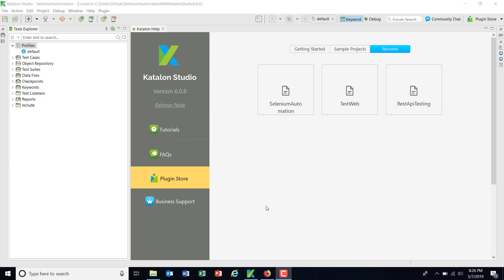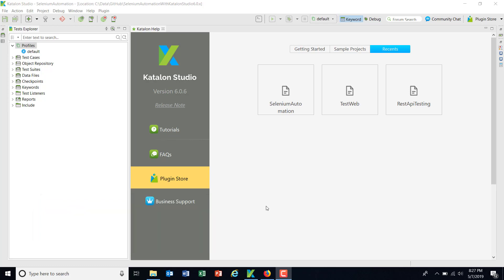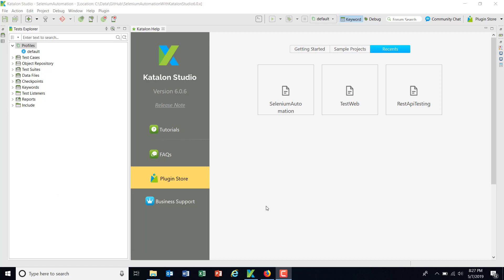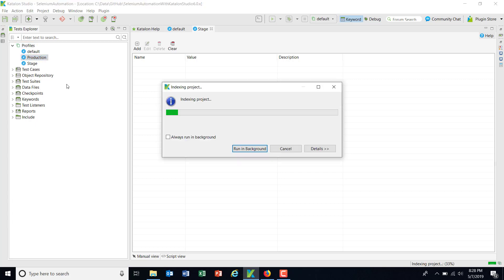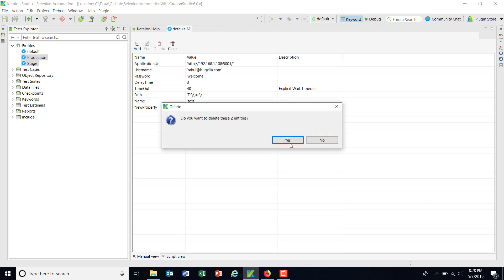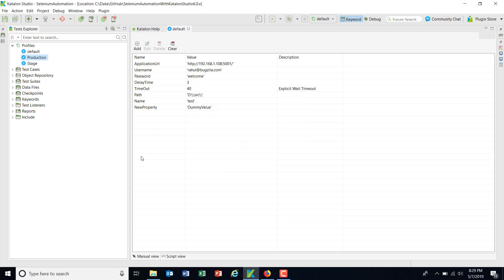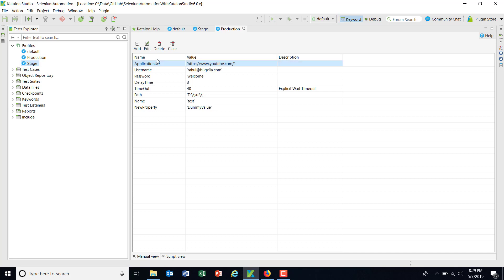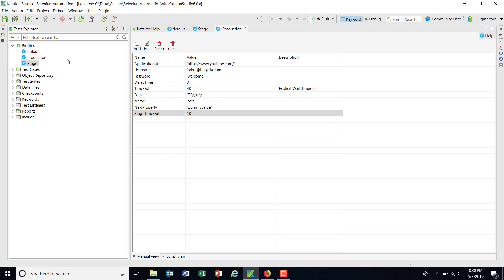33. Katalon Studio || Creating the Execution Profile